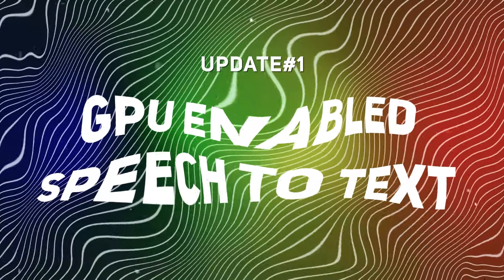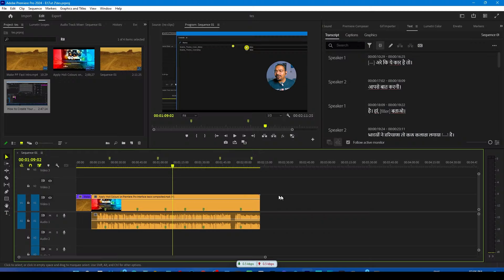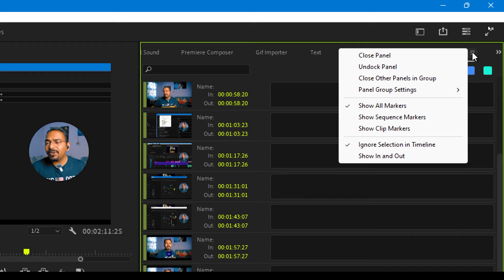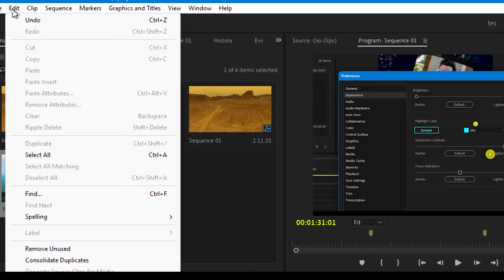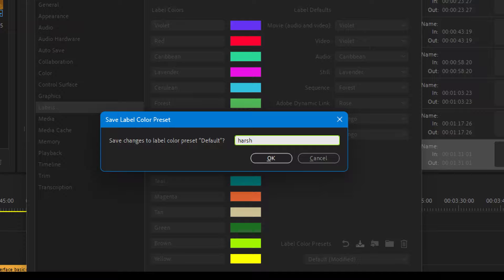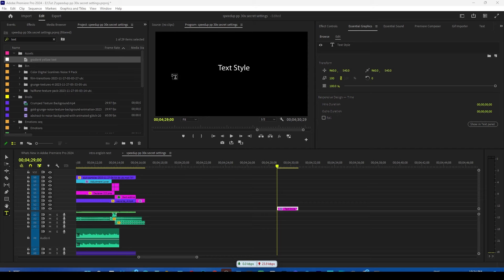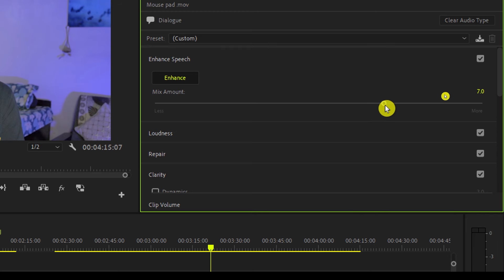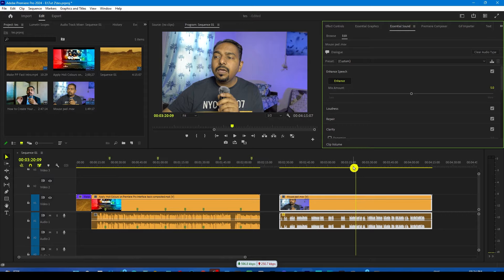What is New in Adobe Premiere Pro 2024.3 March Update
In this video, you will find out the latest features which were added by the Adobe in Adobe Premiere pro in the version 2024.3.
This version has just been released by the adobe with some cool features.

2. YouTube Library Pack for Premiere Pro & After Effects-VideoHive | Review and How to use it Properly

7. How to get Perfect Skin Tone in Premiere Pro CC | You Don't Know This Secret Method